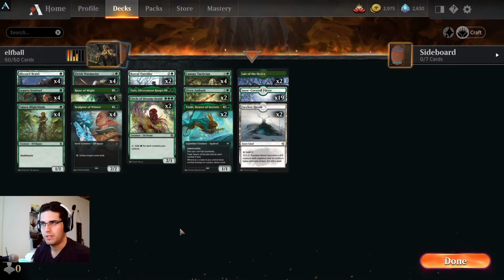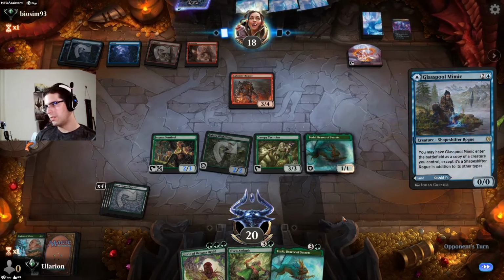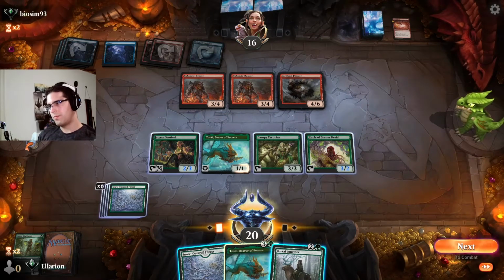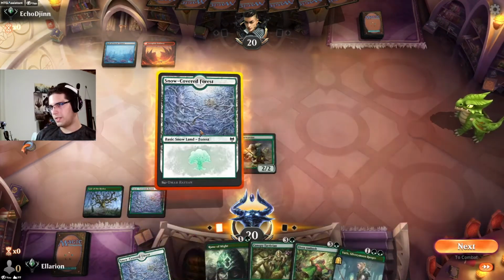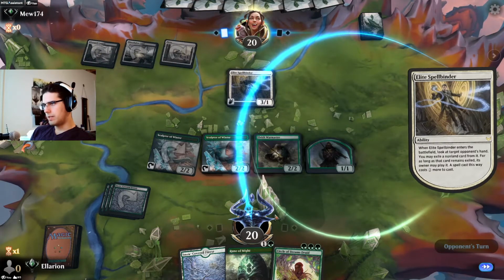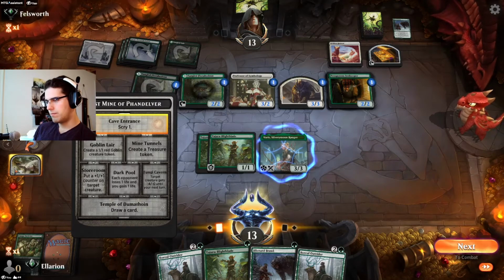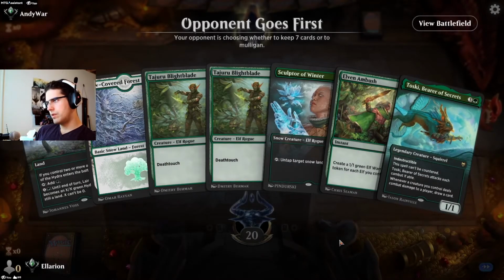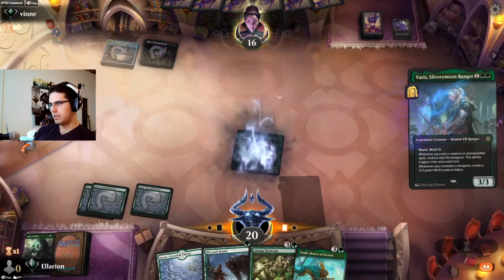*Jank* Mono-Green Elves (Standard 2022)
Go-wide ramp elf tribal.

0:00 Intro
3:06 vs Izzet Giants
8:48 vs Mono-Green
13:28 vs Izzet Dragons
19:13 vs Clerics
22:31 vs Selesnya Landfall
28:06 vs Rakdos Treasure
35:11 vs Dimir Rogues
41:06 vs Azorius Mill